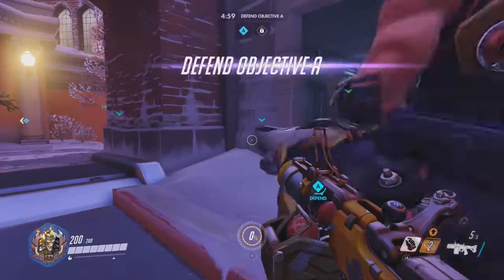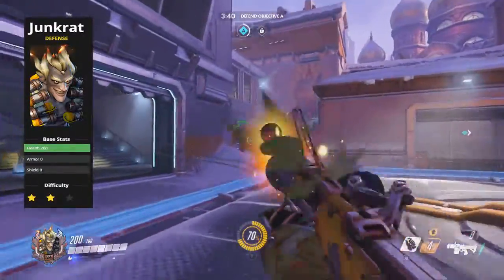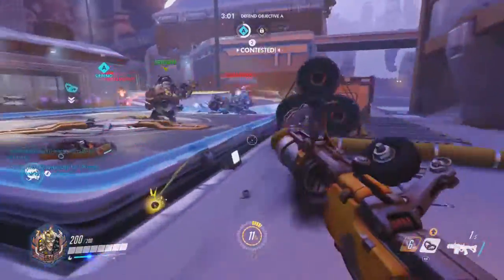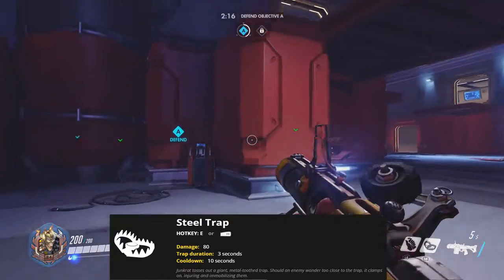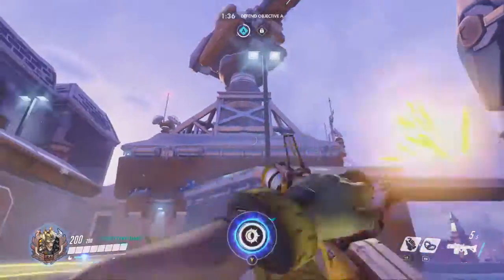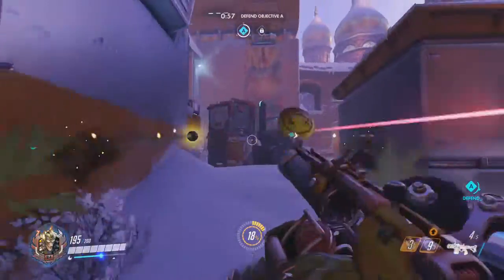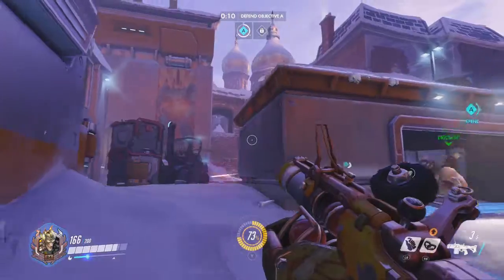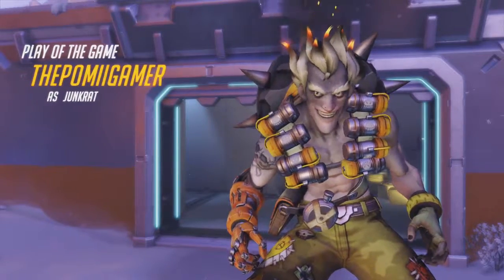Overwatch Junkrat Guide - HOW TO USE JUNKRAT - (TIPS, TRICKS AND IN-DEPTH STATS!)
Whats up guys here is a video of me telling you on how to use junkrat and little tips and tricks on how to use him i will be doing more character to so stay tuned and enjoy! :)